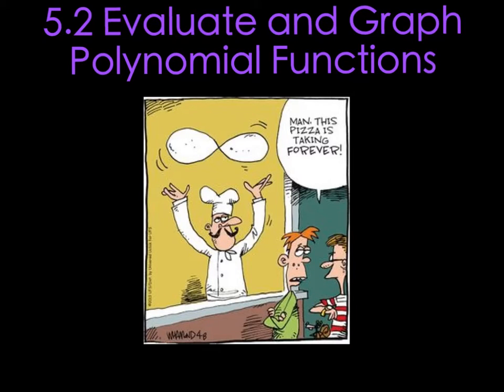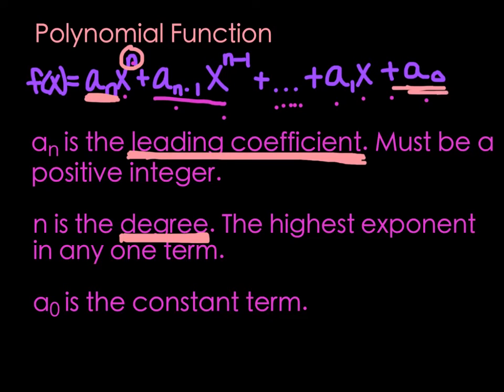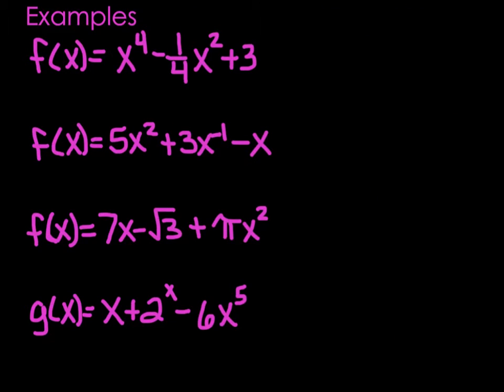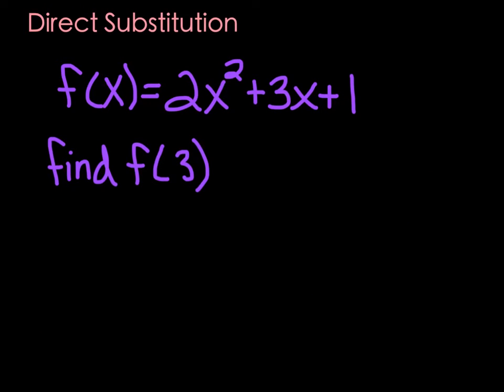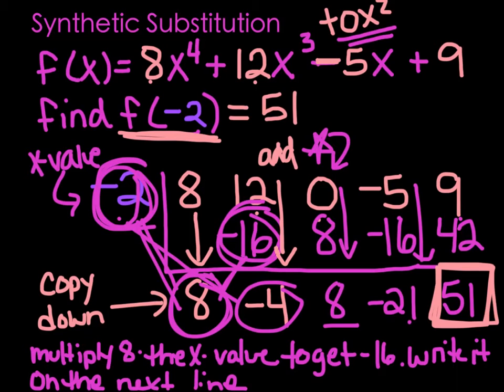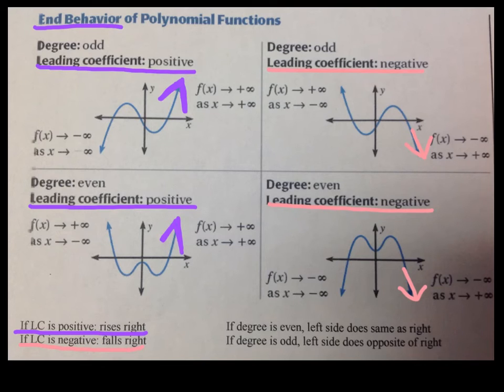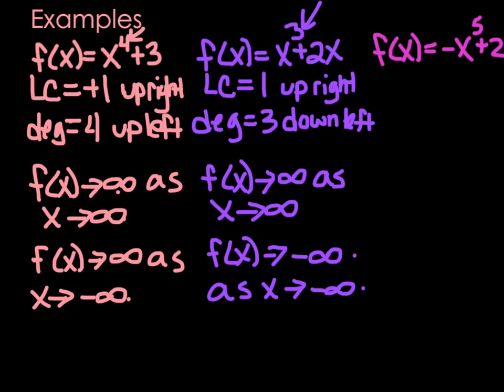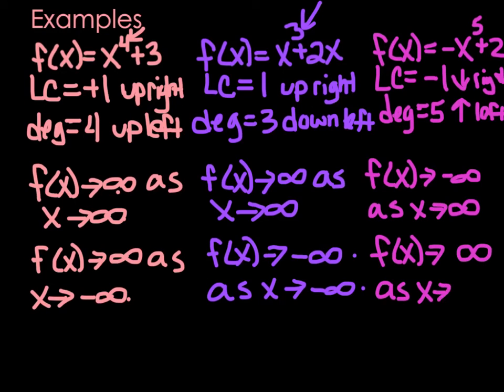5.2 Evaluate and Graph Polynomial Functions